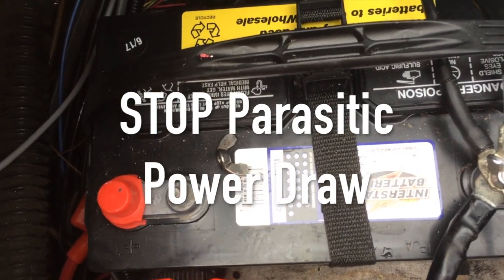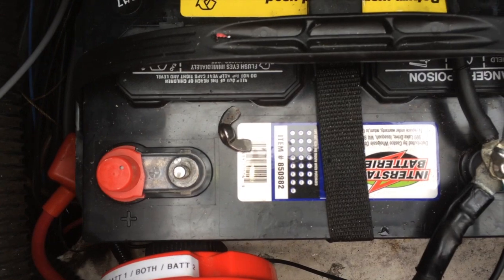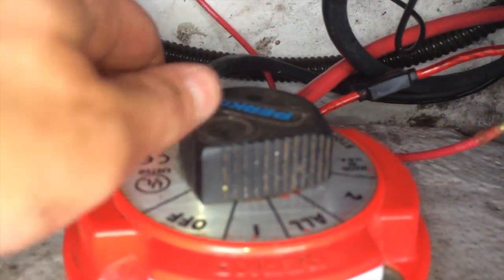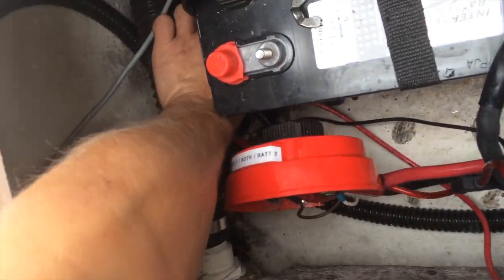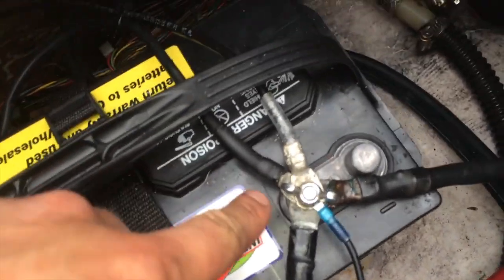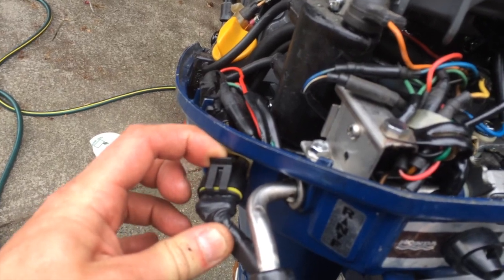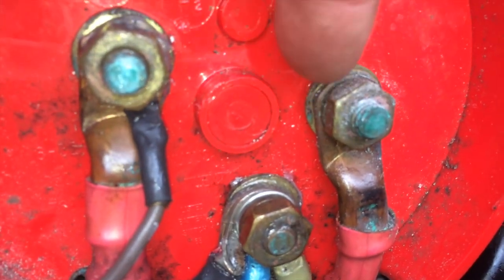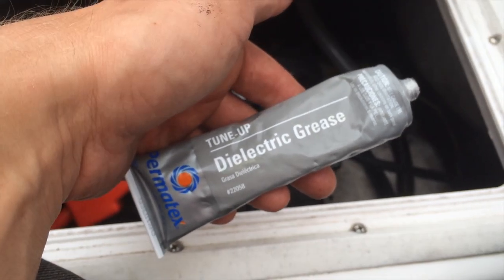Dual Battery Switch - Stop Parasitic Power Loss on Boat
Using a dual battery switch correctly to stop parasitic boat accessories from draining your batteries. Some of the biggest problems are with fish finders, amplifiers, stereos etc.

Products Mentioned:
- Perko Dual Battery Switch
- Di-Electric Grease